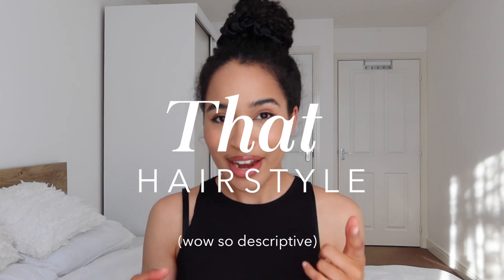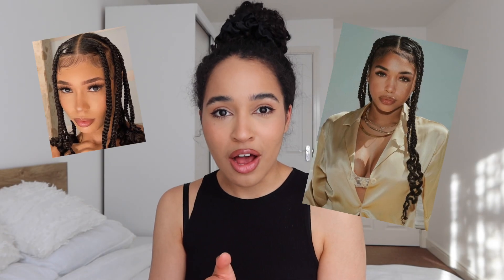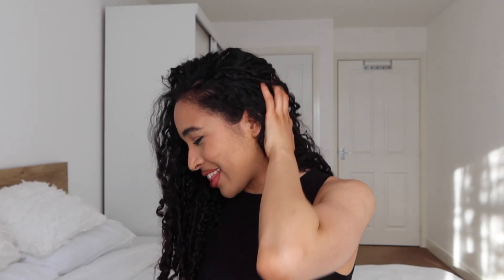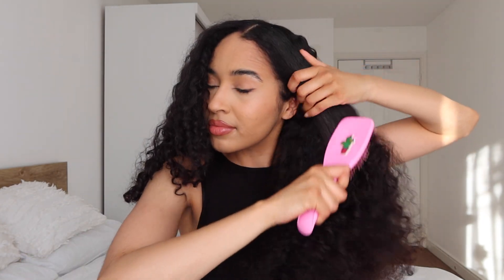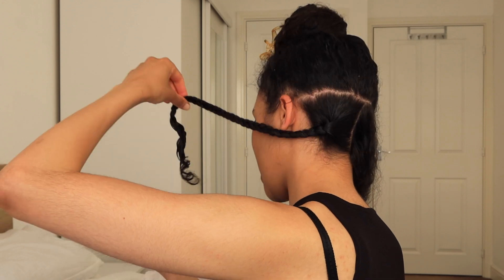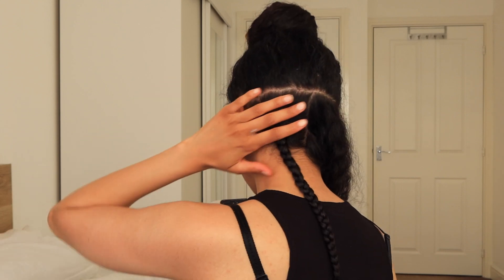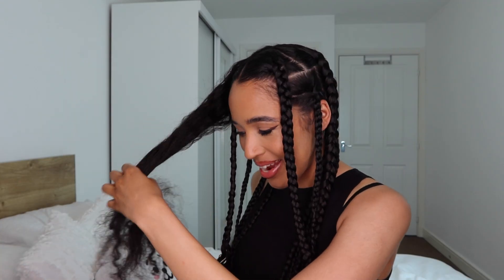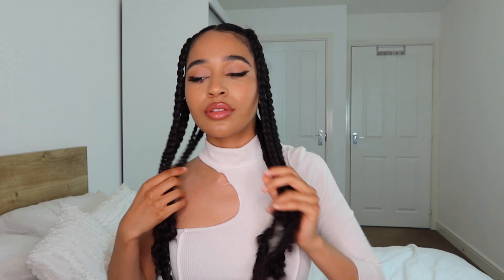Easy Braids Tutorial with TIPs & TRICKS | knotless box braids like Coi Leray & Lori Harvey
Most popular  & trending braid hairstyle for summer 2021, inspired by Coi Leray, Lori Harvey, the IT girls of instagram :) NO extentions!

- Did you like the result? Would you try it? Do you have curly hair? What should I try next? How was your day!?

MY PRODUCT BUNDLE
- Get "The Lana Summer Edit" (My Curl Company Bundle) here!